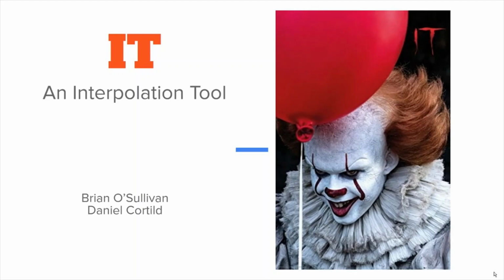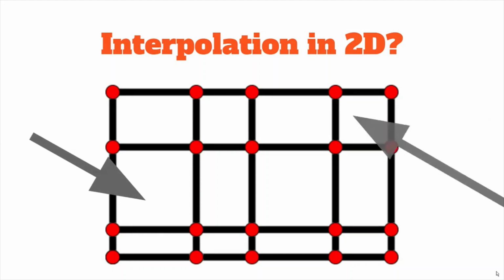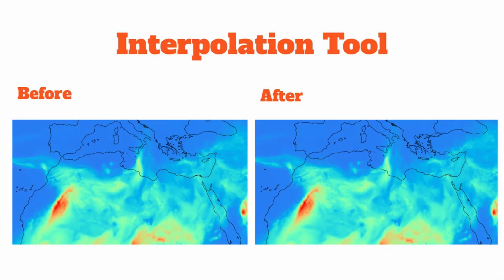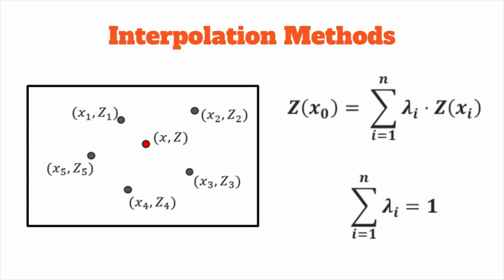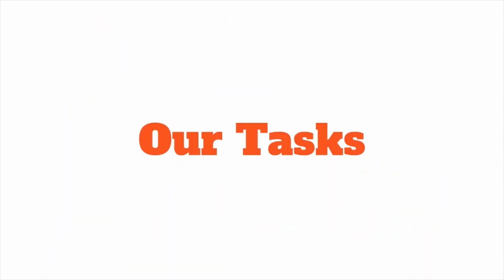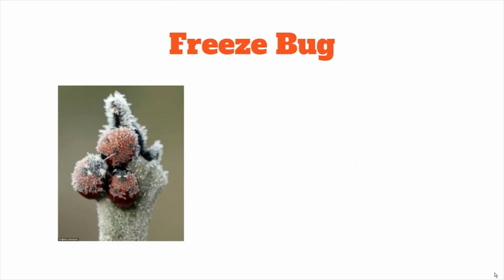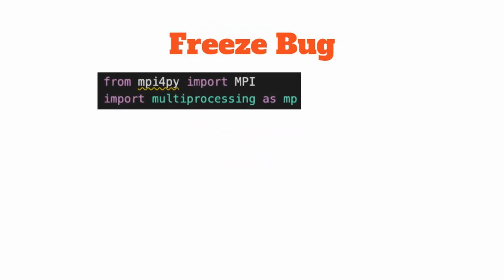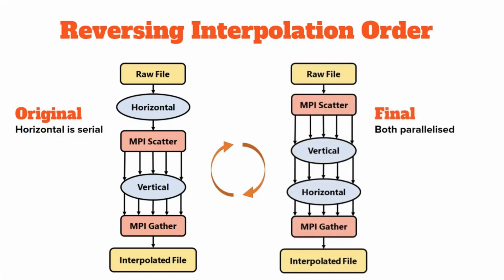2106 Daniel Cortild and Brian OSullivan, A python package upgrade for atmospheric chemistry models